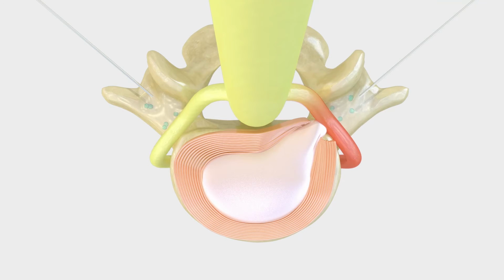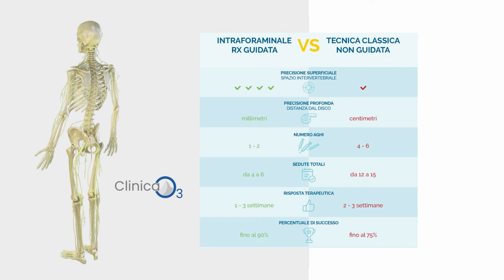The Advantages of Guided Ozone Therapy to Treat Hernias and Protrusions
Guided ozone therapy can be considered the evolution of the paravertebral technique.

The use of radiological equipment makes it possible to customise the therapy with needles of the appropriate length, which penetrate just a few millimetres from the hernia and inflamed nerve. In this way, the ozone increases its anti-inflammatory action.

The extreme precision of the guided technique also translates into greater safety and effectiveness, as it enables higher success rates in the treatment of hernias, protrusions and all types of arthritic pathology, in just 4 sessions.

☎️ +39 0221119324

 📍 Filippo Turati 76, Cerro Maggiore 20023 - MILAN